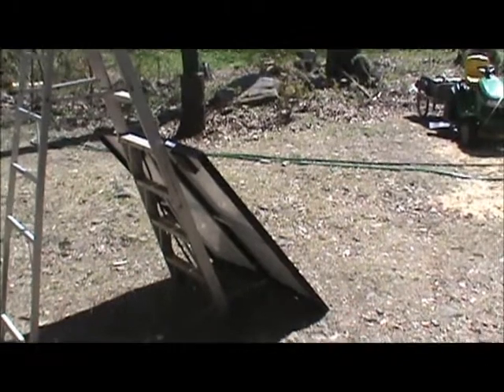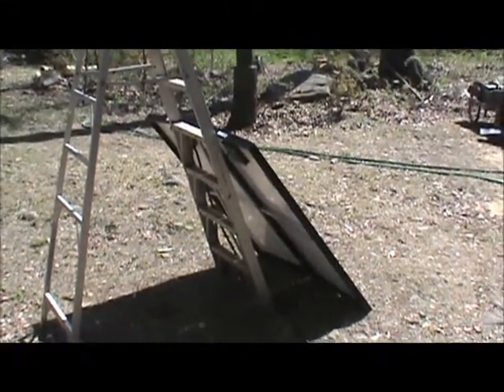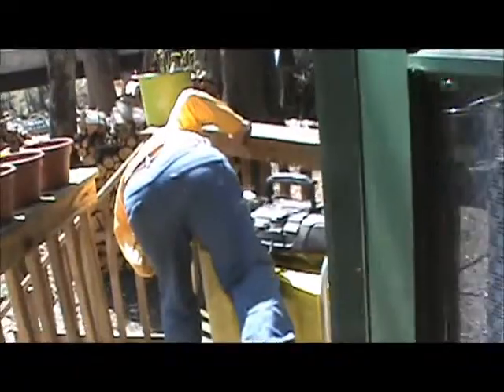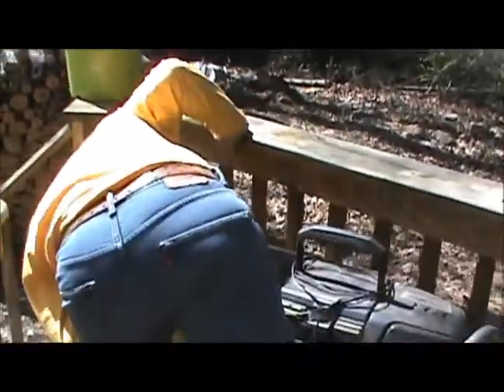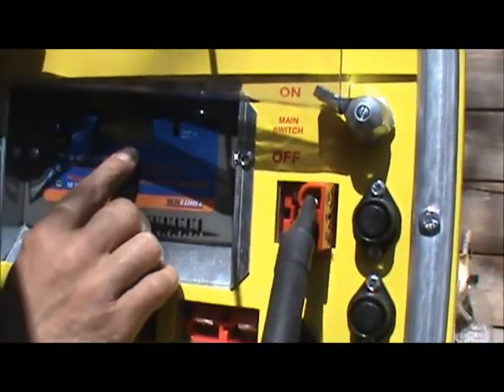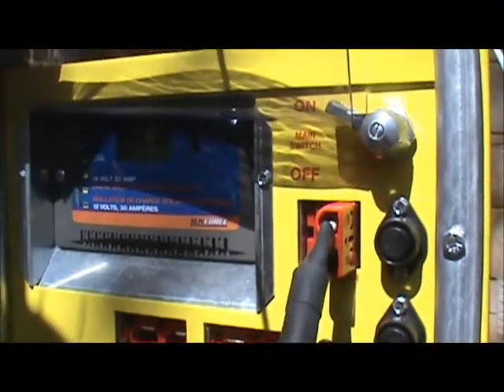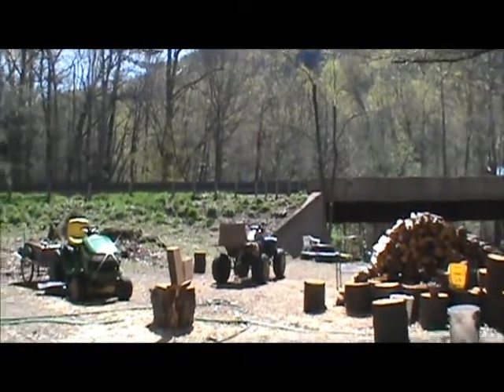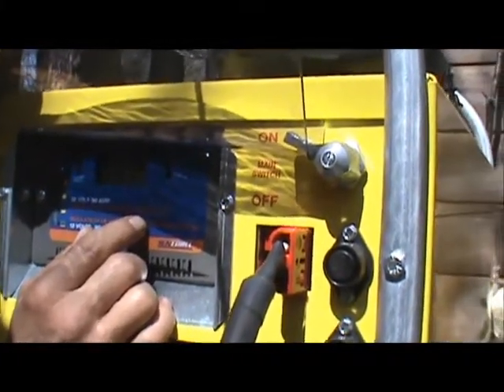SunRnR test: running a refrigerator off of solar power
We are doing one of our first big experiments on the Solar panels today. We have some good sun so we have the fridge plugged in to the system and so far, so good!